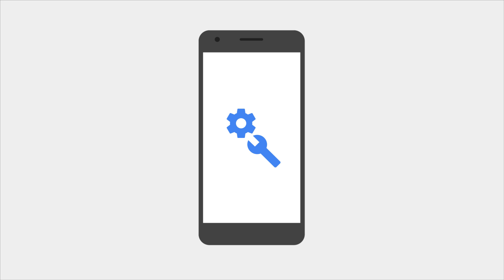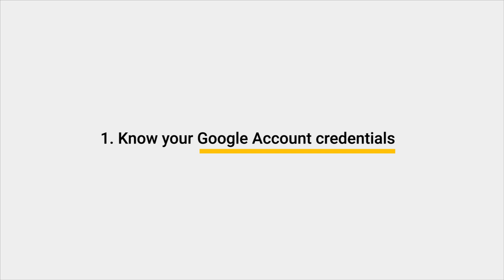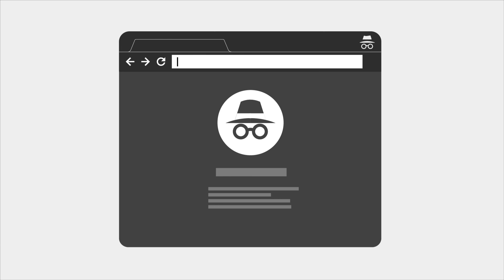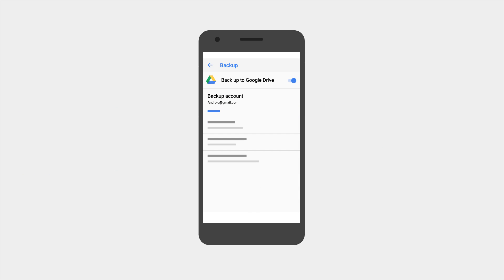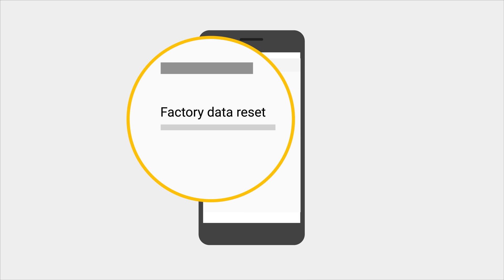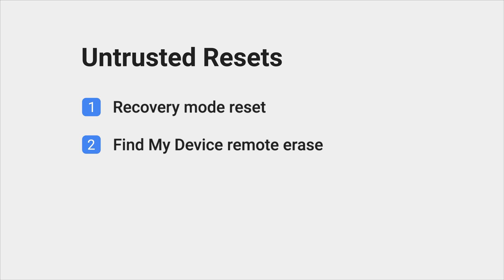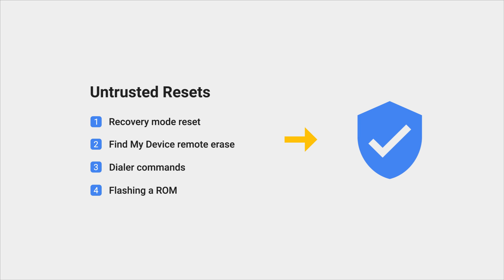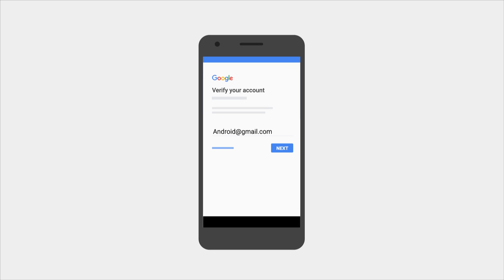How to reset Android phone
Watch this video to learn the best way to reset your Android phone, when necessary.